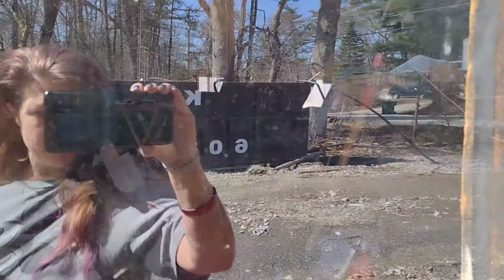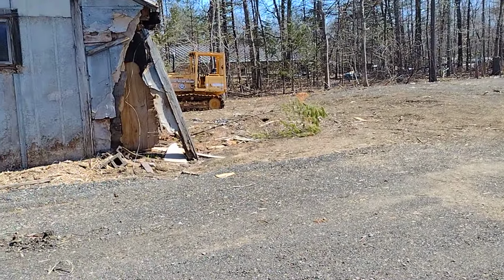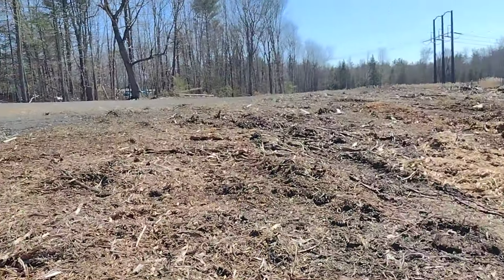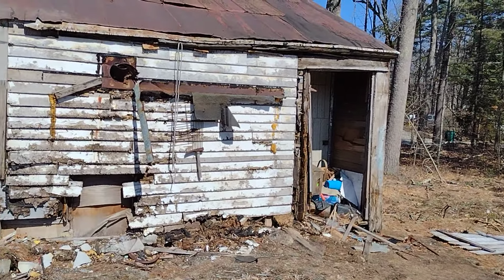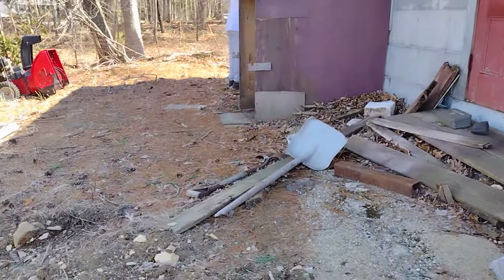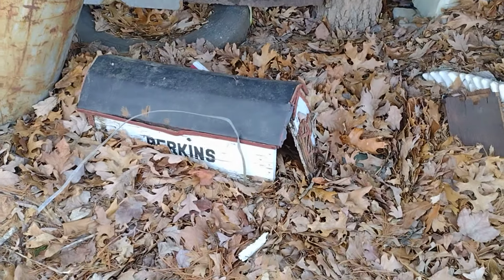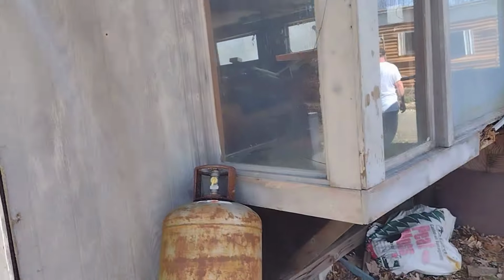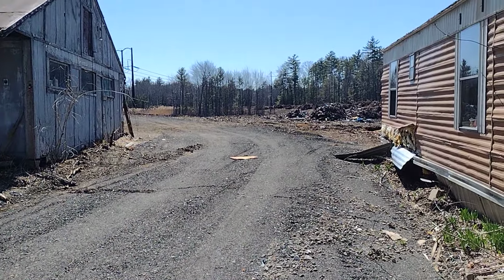SAD ABANDONED HOADER TRAILER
Happy Saturday! We pulled over to film this once hidden by trees and brush,  old hoarder trailer and garage. I appreciated each & every one of you and all your support💛Don't forget to hit that 🔔 so you don't miss any new videos or giveaways 👜♡ SUBSCRIBE (It’s free) ✨BETWEEN SHORTS, QUICK PEEKS & REGULAR LENGTH VIDEOS I UPLOAD DAILY✨

Let me know what you thought of this video in the comments below! If you are new to my channel, I’m happy you clicked on my video! Hopefully, you enjoyed it. 💛